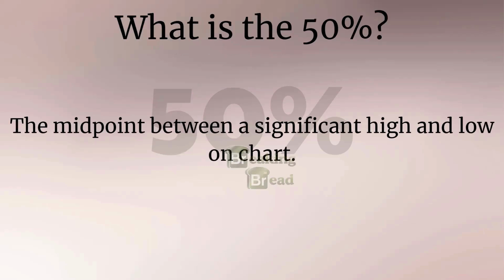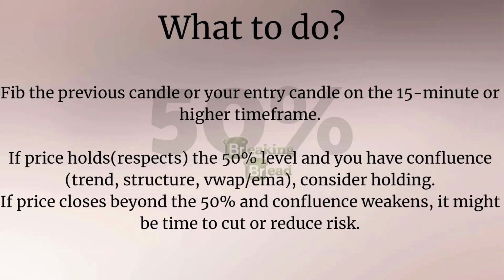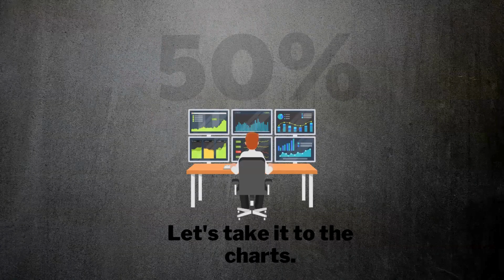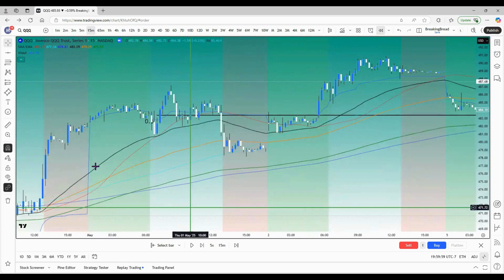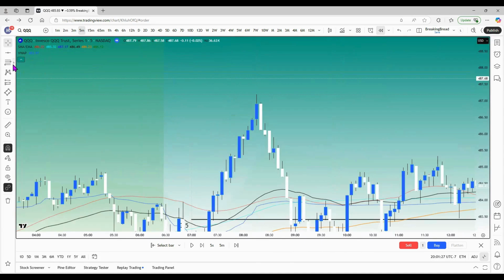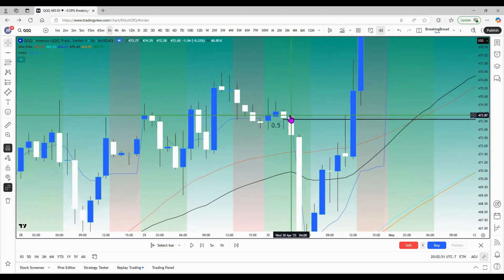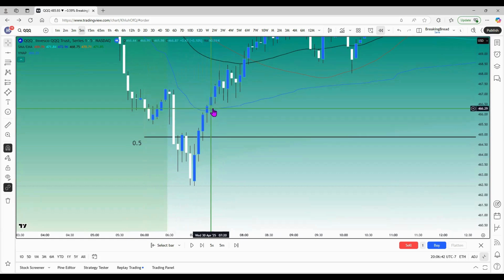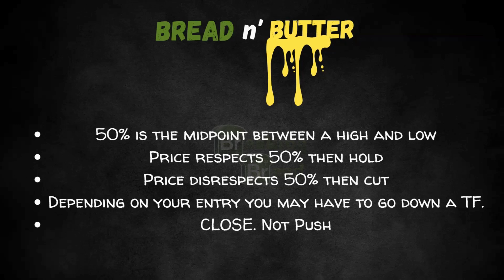Hold the 50: The Key to Stronger Entries and Confident Exits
In this session, we break down how using the 50% level (midpoint of a candle or range) can help you hold your trades longer, exit with confidence, and manage risk like a pro. Whether you’re trading futures, options, or forex — this tool belongs in your playbook.

 In this video you’ll learn:

📍 How to mark and use the 50% level on higher timeframes as a key zone

📈 When to stay in a trade using the 50% as a guide for strength and continuation

🛑 How to cut trades with confidence when price closes beyond the 50% level

🔁 Using the 50% level as a confluence with other tools like FVGs, trendlines, and key zones

🎯 Risk management tips for small accounts using the 50 as a stop-loss buffer

Join the Breaking Bread Telegram group — where we don’t just trade, we grow together.